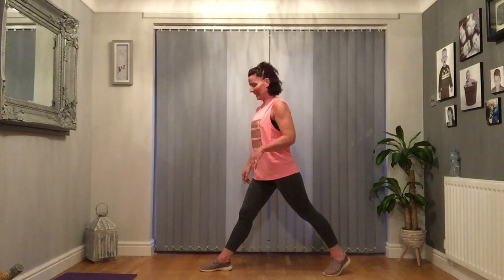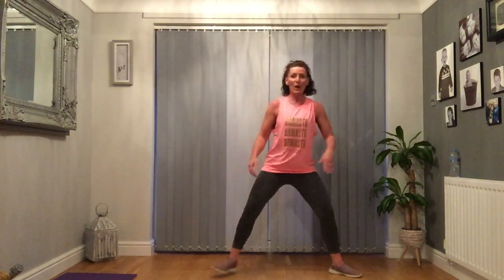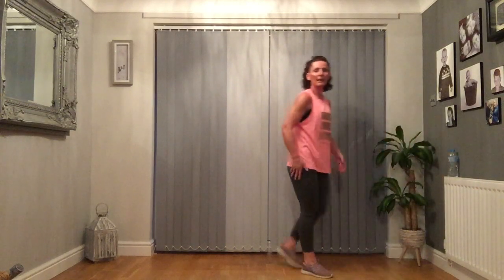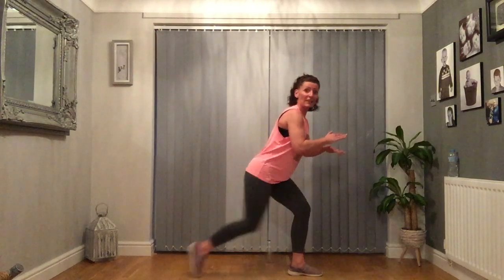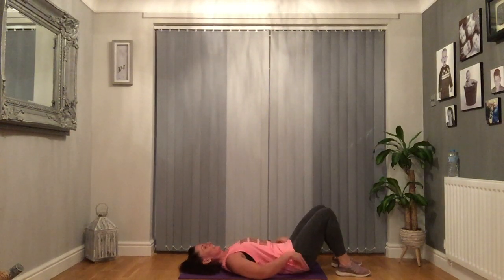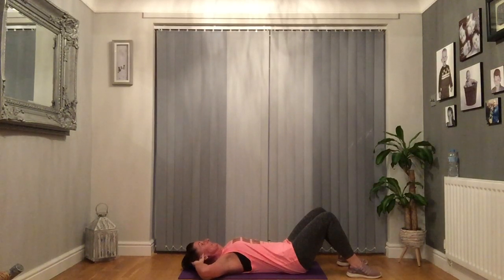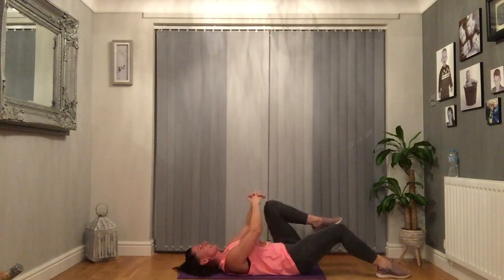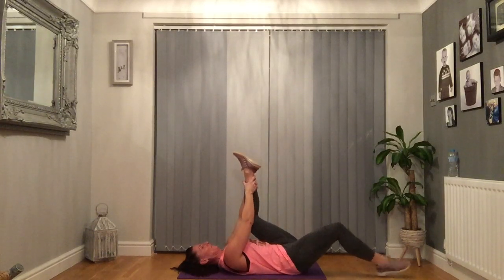Tabata HIIT & Abs 💪🏼